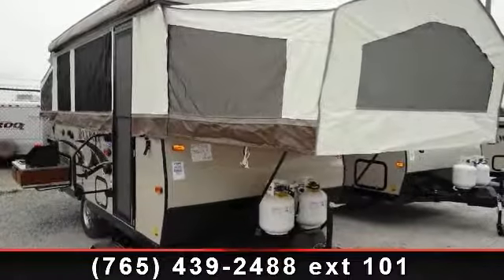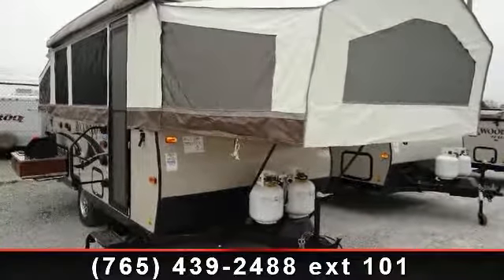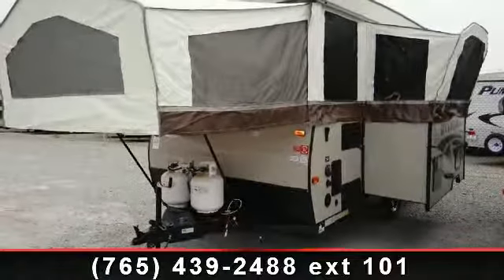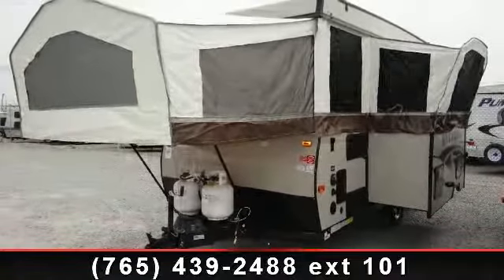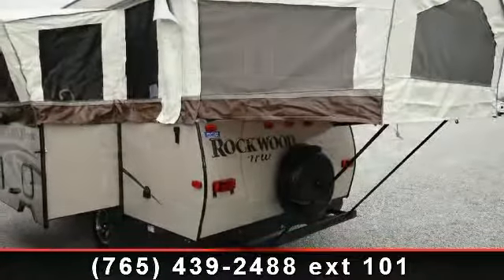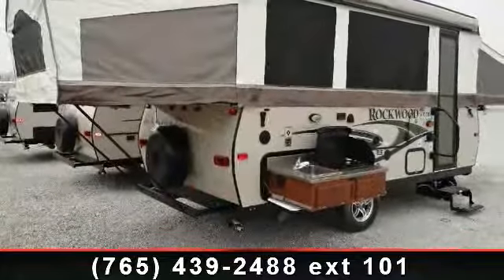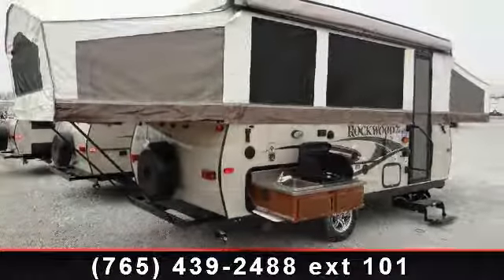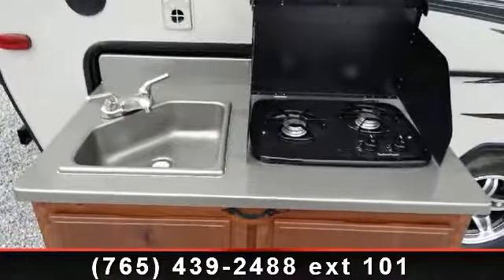2014 Forest River Rockwood High Wall - Tom Raper - Richmond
This Rockwood High Wall HW277 is a wonderful folding camper for your next getaway.  This 2014 Forest River folding camper has a wonderful Overhead Kitchen Cabinet, Hanging Wardrobe, and Heated Bed End Mattresses, providing the ideal environment for relaxation.  You\'ll enjoy this easy to tow folding camper complete with slide out and six sleep accommodations. , Breeze Bathroom Fantastic Fan\r\n3 Way Refer 4 Cu Ft (gas 110  and  12v)\r\n20,000 Btu Furnace\r\nOverhead Kitchen Cabinet\r\nHanging Wardrobe\r\nHeated Bed End Mattresses\r\n13\' Screen Room W/privacy Flaps\r\n13,500 Btu Roof A/c\r\nOption Pkg 1\r\nPower Front Jack\r\nCarbon Monoxide Detector